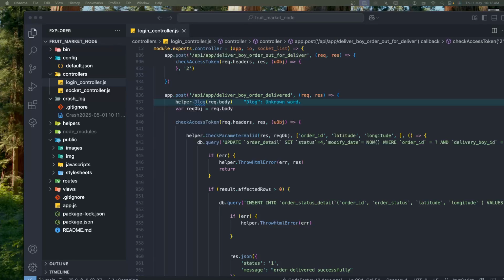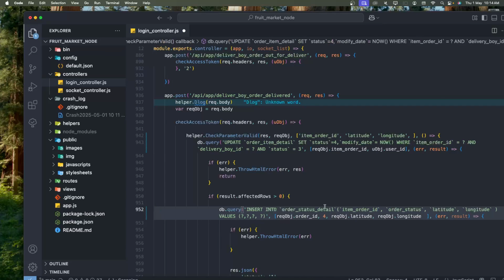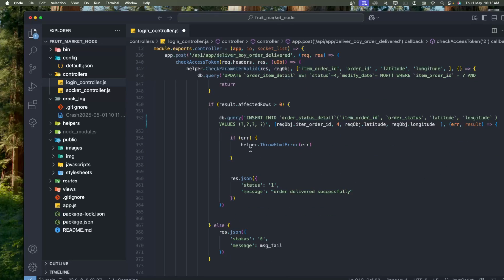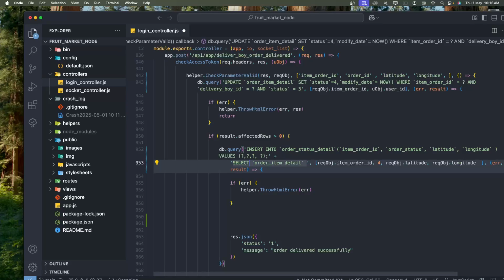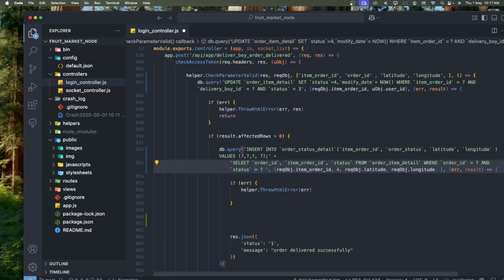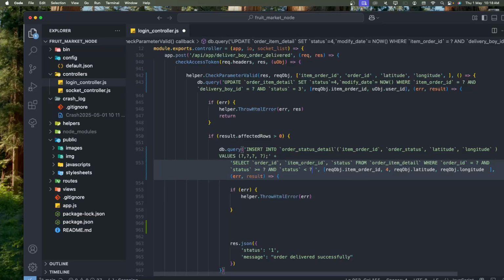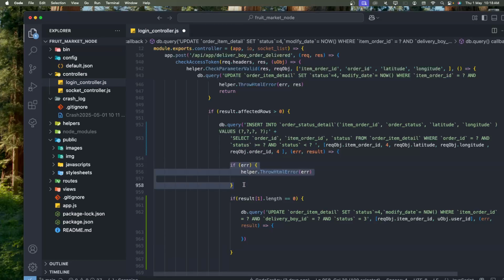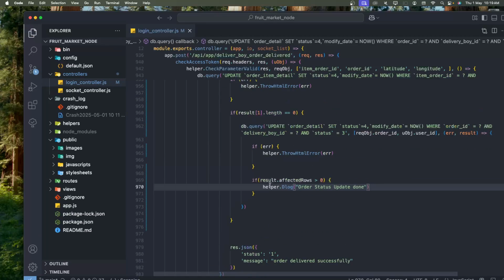Node.js Express API | Delivery Boy Order Delivered Status Update | MySQL DB | Fruit Market App #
🚚 Fruit Market Online Delivery App – Delivery Boy Order Delivered Status Update API

In this backend development tutorial, we’ll walk through how to update the delivery status of an order once the Delivery Boy marks it as delivered in a Fruit Market Online Delivery System.

🛠 What You’ll Learn:
✅ Create a secure API in Node.js + Express
✅ Connect and update data in MySQL database
✅ Update delivery status from “Out for Delivery” to “Delivered”
✅ Timestamp order delivery
✅ Best practices for delivery tracking systems

This is part of a full-stack delivery app project built with Flutter (Frontend), Node.js (Backend), MySQL (Database), and Socket.io for real-time updates.

🔧 Tech Stack Used:
 • Node.js
 • Express.js
 • MySQL
 • Postman (for testing)
 • Socket.io (optional for real-time)